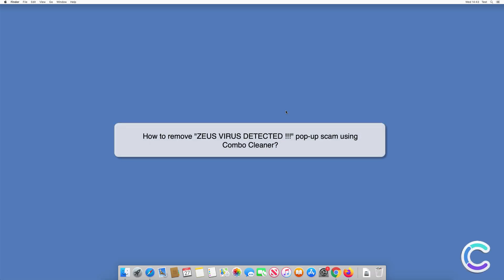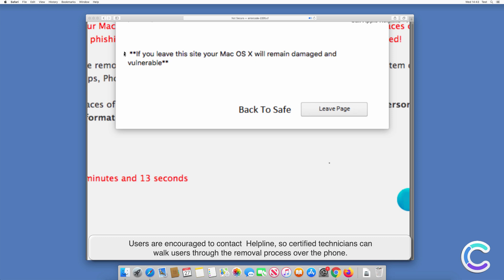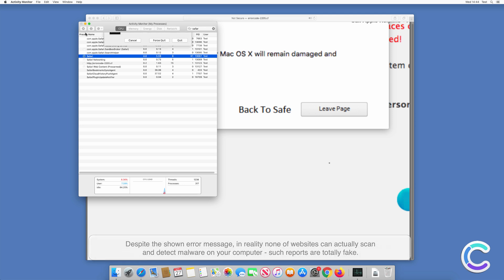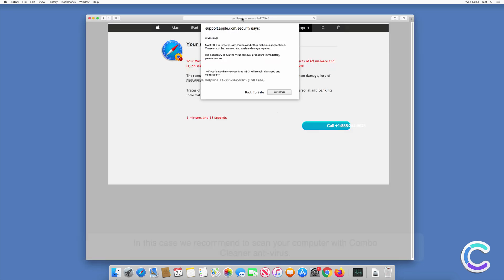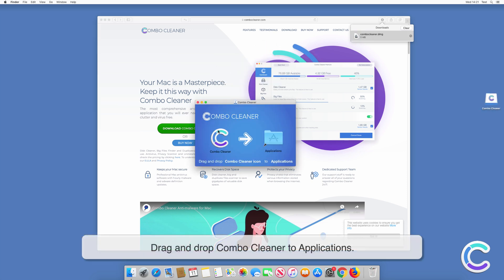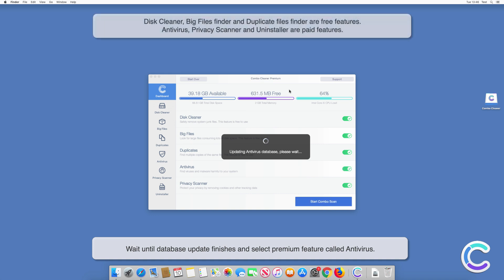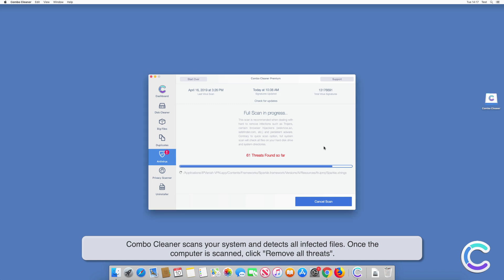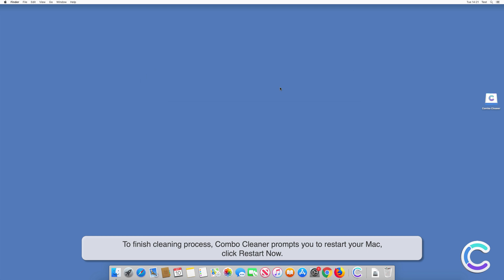How to remove "ZEUS VIRUS DETECTED !!!" pop-up scam using Combo Cleaner?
Video showing how to remove "ZEUS VIRUS DETECTED !!!" pop-up scam using Combo Cleaner.